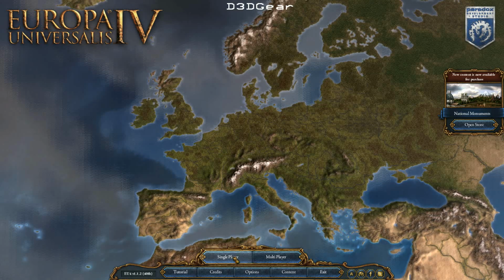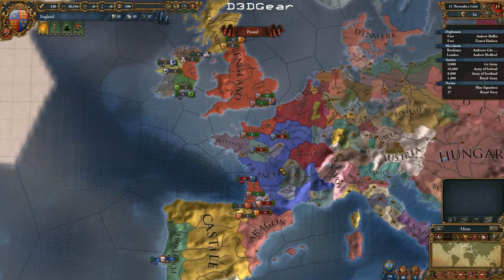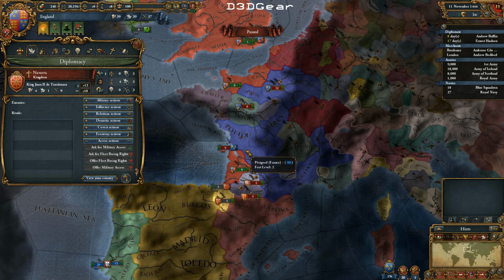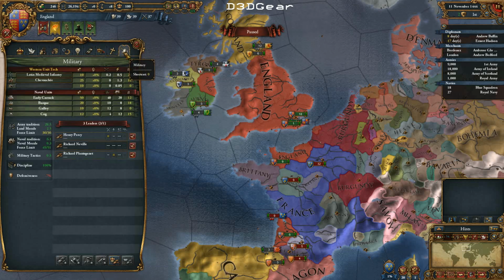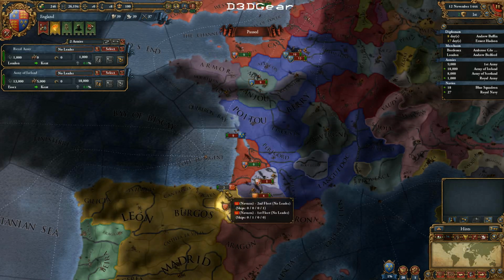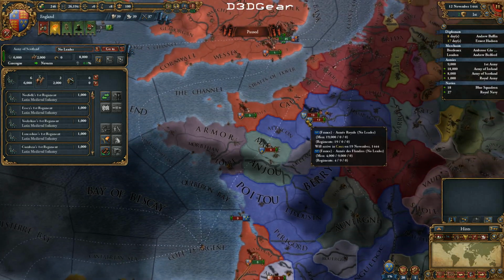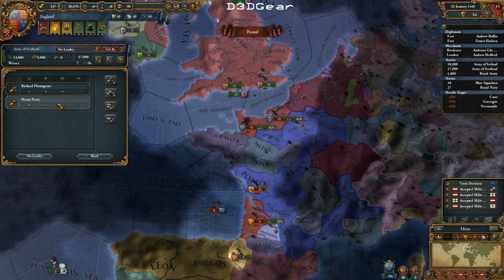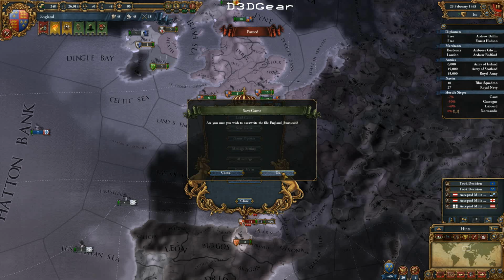EU4 Winning the hundred years war as England - Part 1 of 3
Part 1 of my strategy guide on how to win the hundred years war as england. This part goes over the general strategy and the first few days of the war.